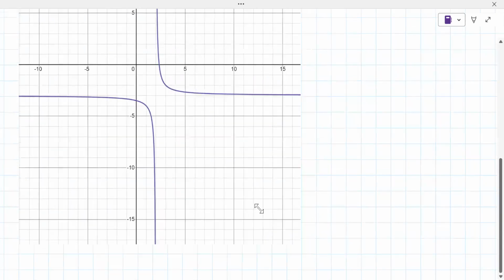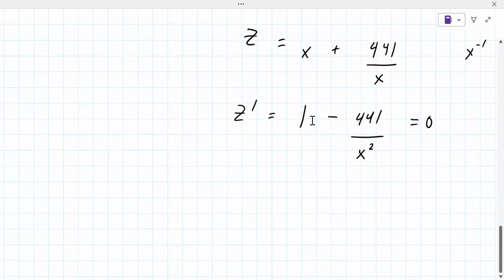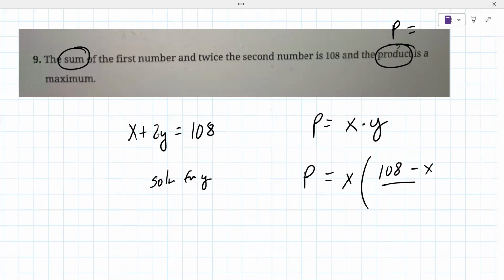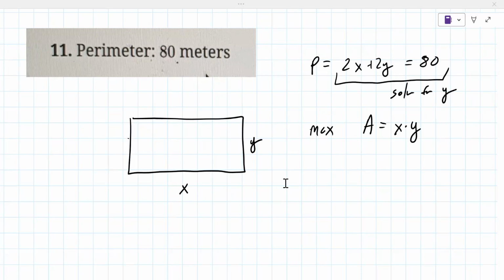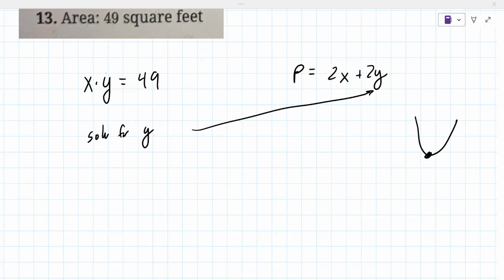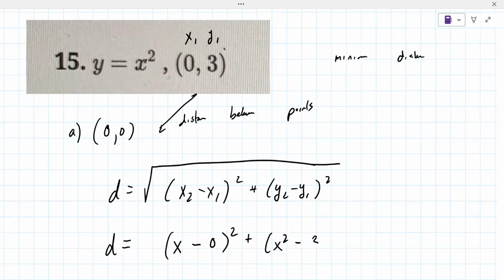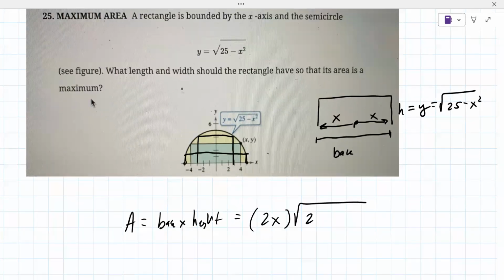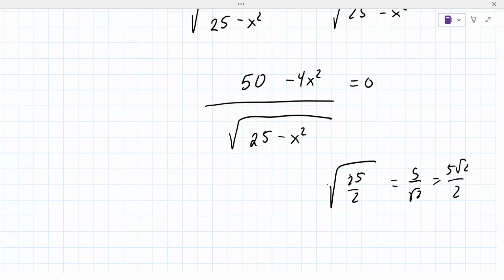College Calculus 1 Lesson [2023-07-13 at 11am MST Darya M]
This lesson covered topics in Calculus 1 including application problems.